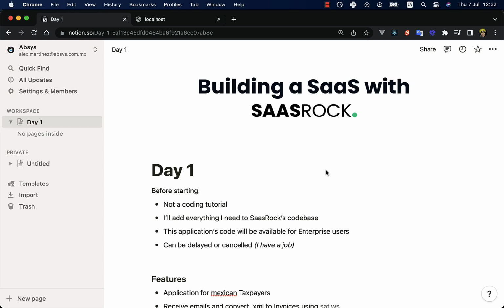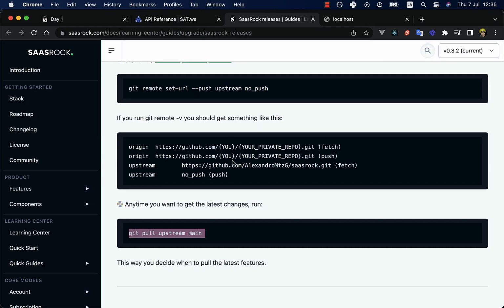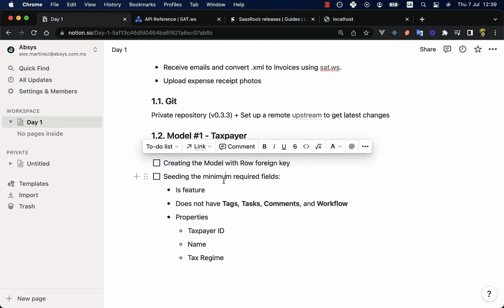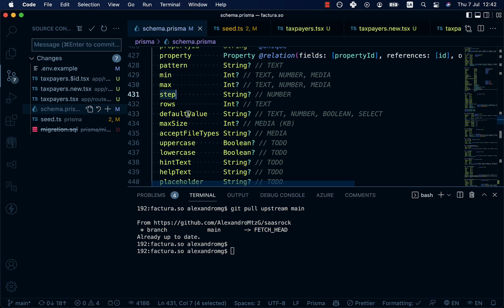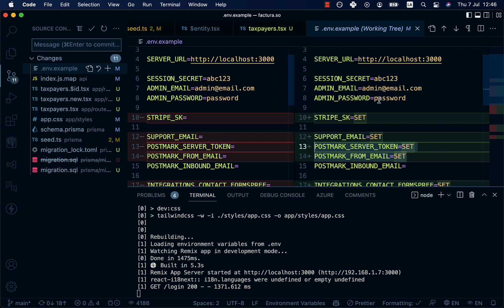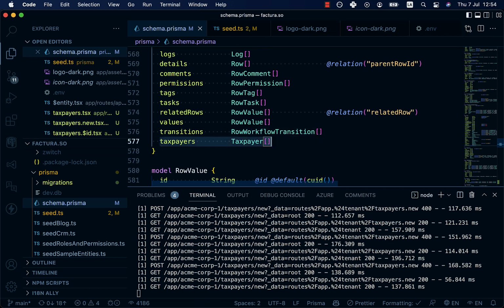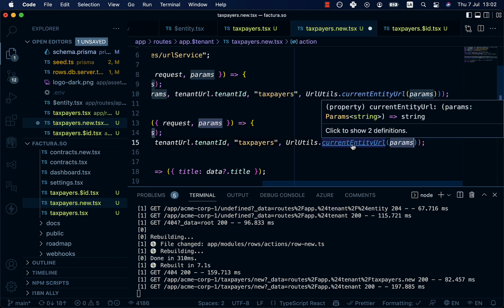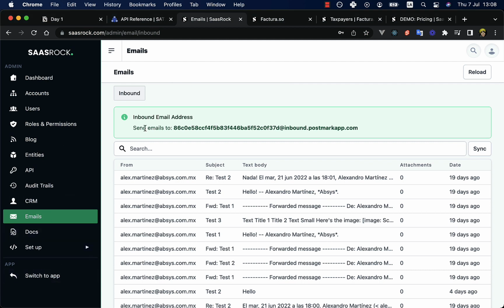Building a SaaS with SaasRock - Day 1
Before starting:

- This is not a coding tutorial
- I’ll add everything I need to SaasRock’s codebase
- This application’s code will be available for Enterprise users
- Can be delayed or cancelled *(I have a job)*

Features

- Application for Mexican Taxpayers
- Receive emails and convert .xml to Invoices using SAT.ws
- Upload expense receipt photos

1.1. Git

Private repository (v0.3.3) + Set up a remote [upstream] to get latest changes

1.2. Model #1 - Taxpayer

- Removing Sample Entities (Contracts and Employees)
- Creating the Model with Custom Entity Row foreign key
- Seeding the minimum required fields:
    - Is Feature
    - Does not have Tags, Tasks, Comments, and Workflow
    - Properties: Taxpayer ID, Name, and Tax Regime